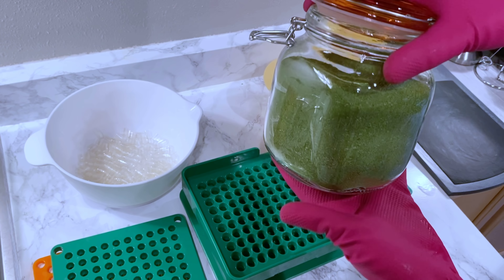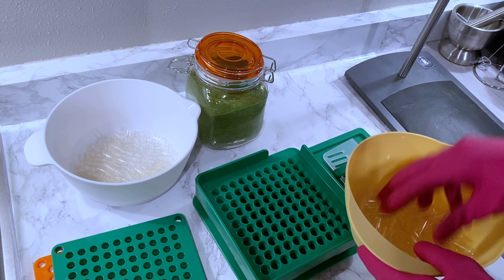How To Make Your Own Supplement Company | Super Greens Vegetable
Chefman Food Dehydrator Machine, Touch Screen Electric Multi-Tier Preserver, Meat or Beef Jerky Maker, Fruit Leather, Vegetable Dryer w/ 6 Slide Out Drying Rack Trays & Transparent Door, Black

Capsule Machine

Capsules Express- Size 0 Clear Empty Vegan Capsules 1000 Count - Kosher and Halal - Vegetarian/Vegetable Pill Capsule - DIY Powder Filling